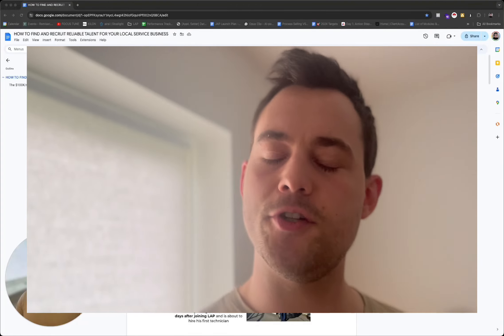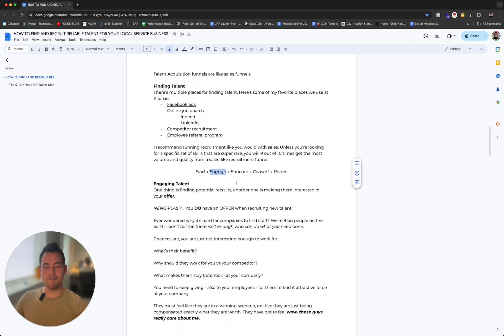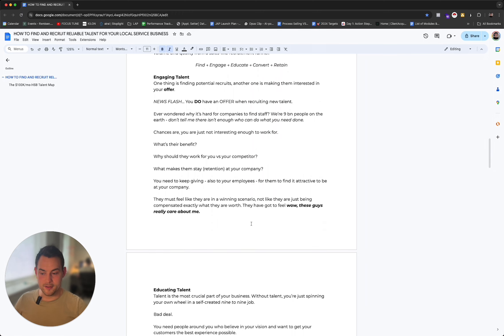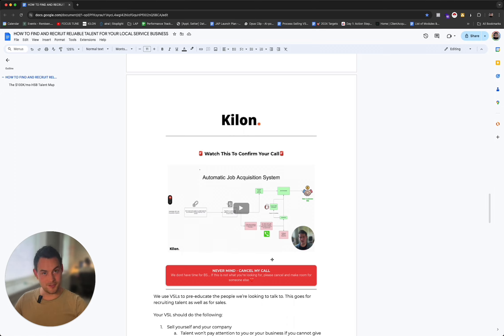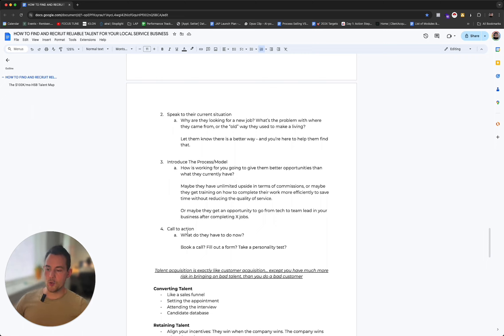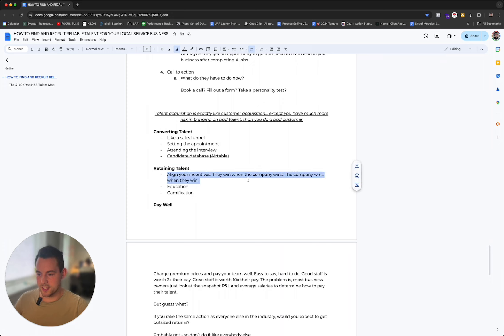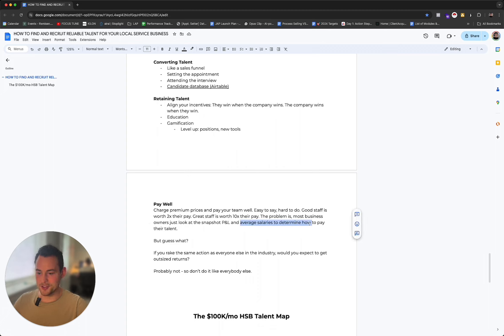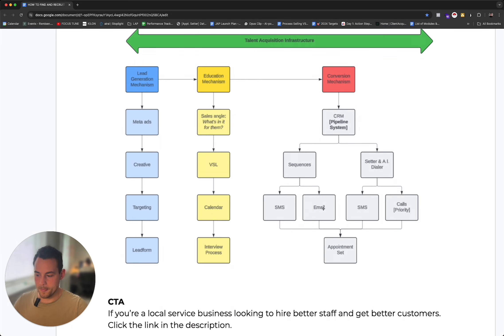Home Service Businesses: How To Find YOUR People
Finding Talent
There’s multiple places for finding talent. Here’s some of my favorite places we use at Kilon.io:
Facebook ads
Online job boards
Indeed
Competitor recruitment
Employee referral program

I recommend running recruitment like you would with sales. Unless you’re looking for a specific set of super rare skills, you will 9 out of 10 times get the most volume and quality from a sales-like recruitment funnel.

Find → Engage → Educate → Convert → Retain

Engaging Talent
One thing is finding potential recruits, and another one is making them interested in your offer.

NEWS FLASH… You DO have an OFFER when recruiting new talent.

Ever wondered why it’s hard for companies to find staff? We’re 9 bn people on the earth - don’t tell me there isn’t enough who can do what you need to be done.

Chances are, you are just not interesting enough to work for.

What’s their benefit?

Why should they work for you vs your competitor?

What makes them stay (retention) at your company?

You need to keep giving - also to your employees - for them to find it attractive to be at your company.

They must feel like they are in a winning scenario, not like they are just being compensated exactly what they are worth. They have got to feel wow, these guys really care about me.

Educating Talent
Talent is the most crucial part of your business. Without talent, you’re just spinning your own wheel in a self-created nine to nine job.

Bad deal.

You need people around you who believe in your vision and want to get your customers the best experience possible.

A way to make sure the people you speak with are YOUR PEOPLE, you need to align their beliefs with yours.

One way to do this is with a Video Sales Letter, or VSL for short.

We use VSLs to pre-educate the people we’re looking to talk to. This goes for recruiting talent as well as for sales.

Your VSL should do the following:

Sell yourself and your company
Talent won’t pay attention to you or your business if you cannot give them an idea of what you’ve done for your other staff. How many jobs can they expect? What kind of hours? What kind of benefits?

Speak to their current situation
Why are they looking for a new job? What’s the problem with where they came from, or the “old” way they used to make a living?

Let them know there is a better way - and you’re here to help them find that.

Introduce The Process/Model
How is working for you going to give them better opportunities than what they currently have?

Maybe they have unlimited upside in terms of commissions, or maybe they get training on how to complete their work more efficiently to save time without reducing the quality of service.

Or maybe they get an opportunity to go from tech to team lead in your business after completing X jobs.

What do they have to do now?

Talent acquisition is exactly like customer acquisition… except you have much more risk in bringing on bad talent, than you do a bad customer

Converting Talent
Like a sales funnel
Setting the appointment
Attending the interview
Candidate database (Airtable)

Retaining Talent
Align your incentives: They win when the company wins. The company wins when they win.
Education
Gamification
Level up: positions, new tools

Pay Well
Charge premium prices and pay your team well. Easy to say, hard to do. Good staff is worth 2x their pay. Great staff is worth 10x their pay. The problem is, most business owners just look at the snapshot P&L and average salaries to determine how to pay their talent.

But guess what?

If you rake the same action as everyone else in the industry, would you expect to get outsized returns?

Probably not - so don’t do it like everybody else.

CTA
If you’re a local service business looking to hire better staff and get better customers.